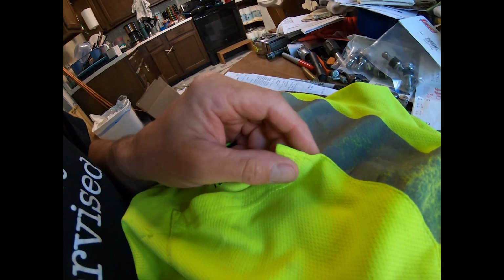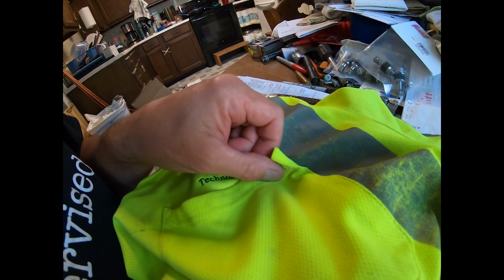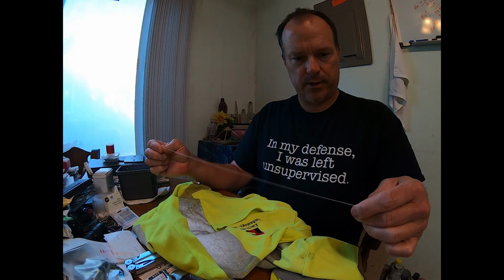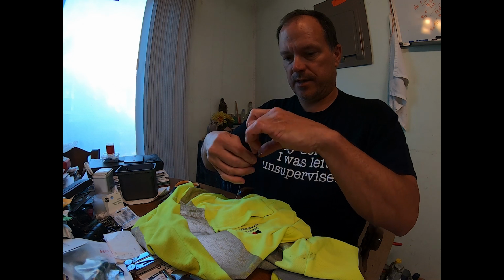Make it Sew!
One of the best skills I ever learned was, how to sew. I learned it in Home Economics, when I was in Middle School (Junior High). I repaired the pocket on one of my work shirts.